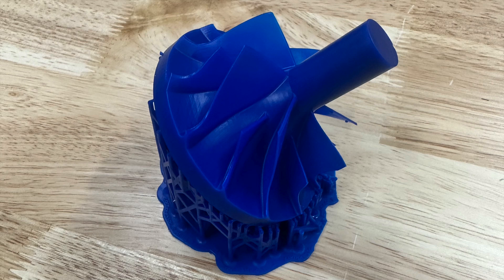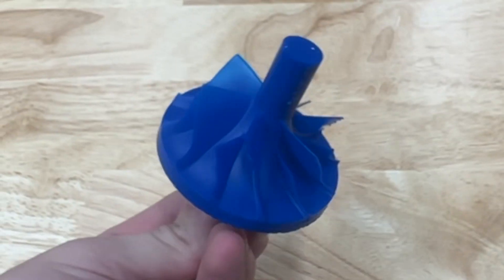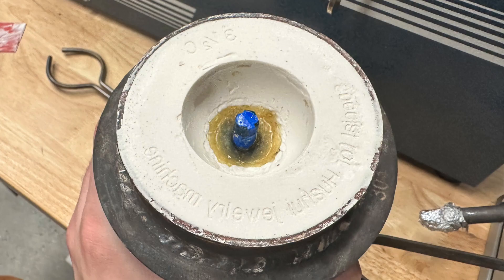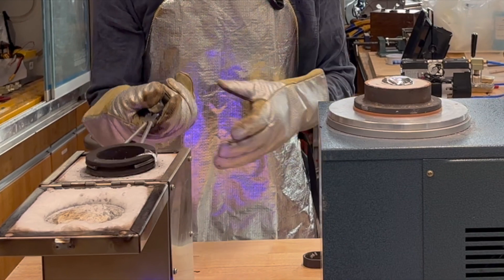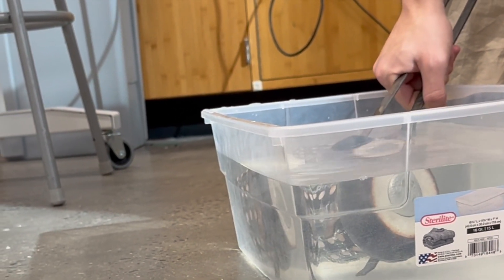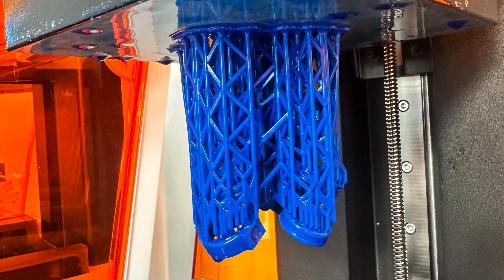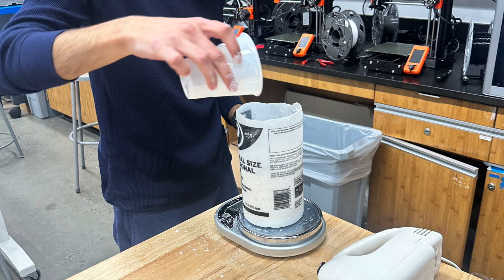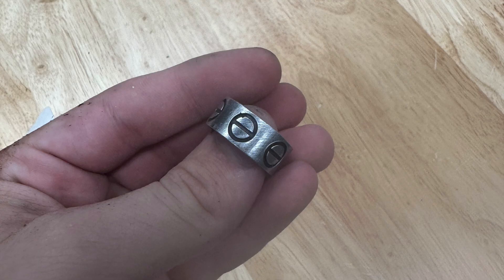Casting Update - Some Rings and a Centrifugal Compressor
Hello everyone! In this video I show two cast I recently preformed.